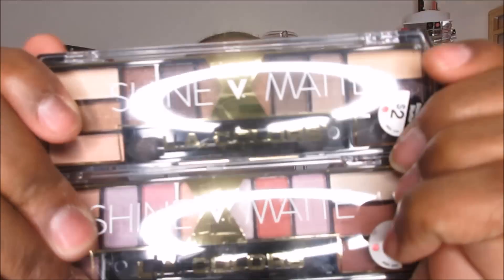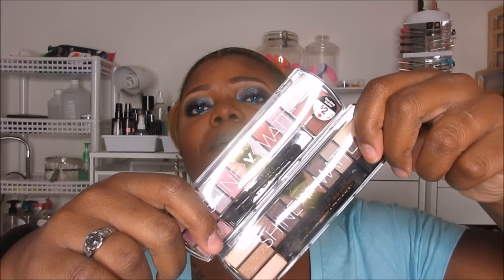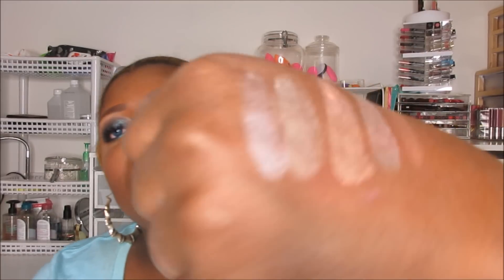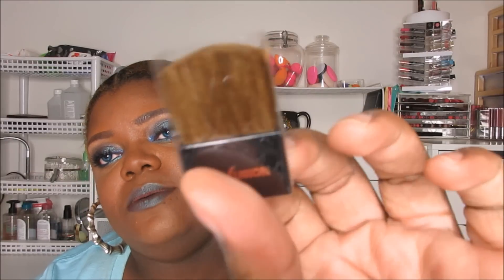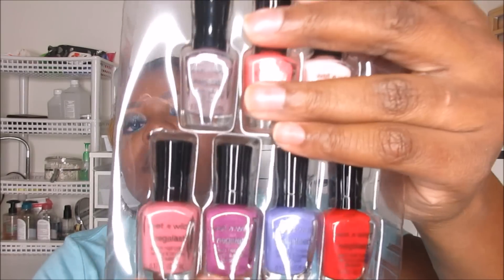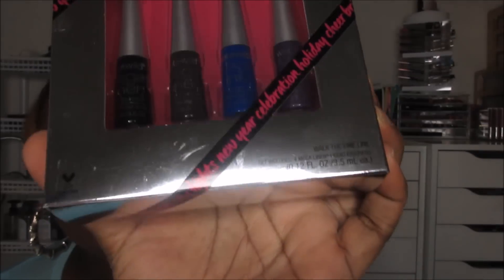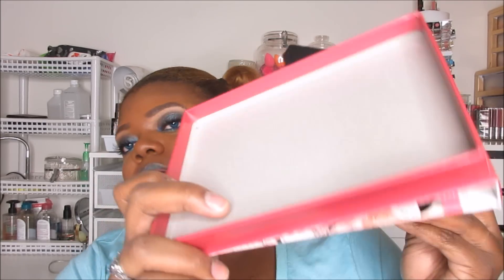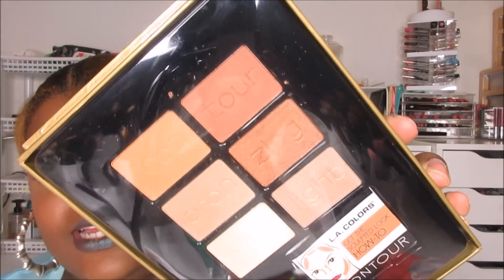Small Holiday Makeup Kits From Walgreens (Mini Reviews)